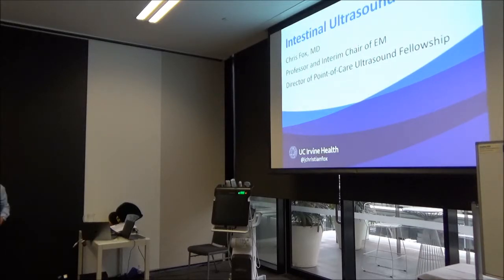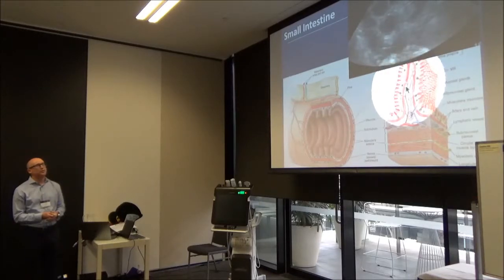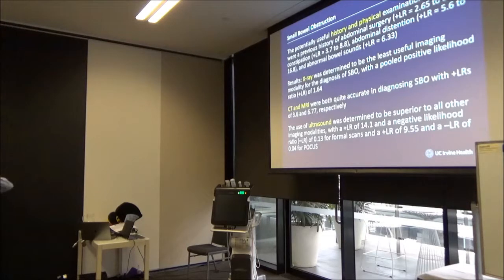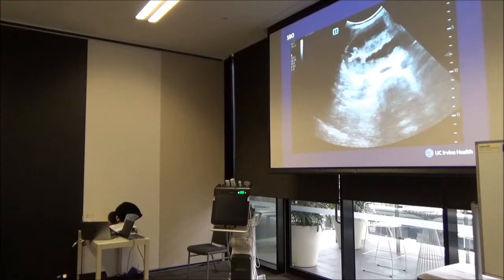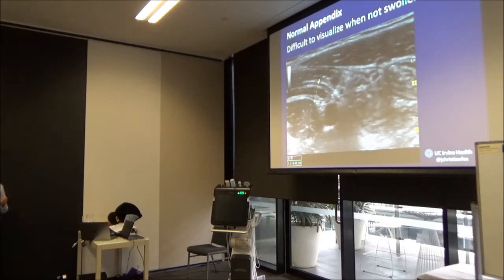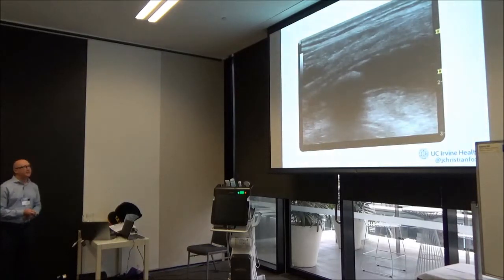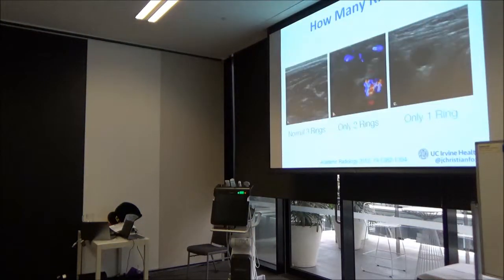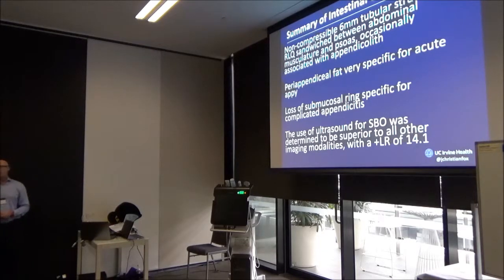SonoAus18 | Bowel Ultrasound: the new frontier - Chris Fox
Bowel Ultrasound: the new frontier
Day two, Session one | Sunday 25 February 2018 | 30 minutes

Chris Fox discusses the ins and outs of bowel ultrasound.

Topics covered:
* ultrasound for bowel obstruction: imaging the small and large intestine, cases, tips and tricks
* appendicitis
* Summary

Presented at SonoAus18
25 February 2018
Melbourne, Australia